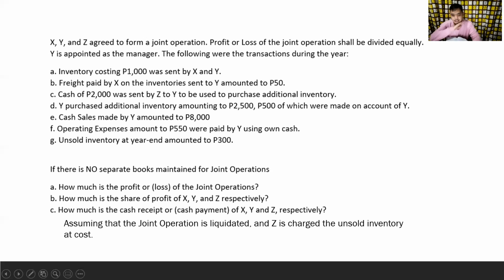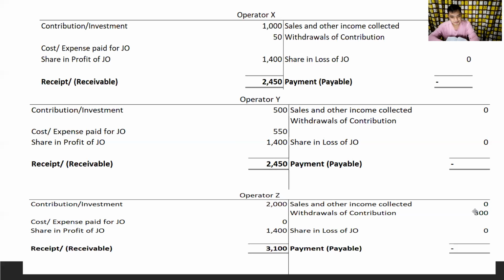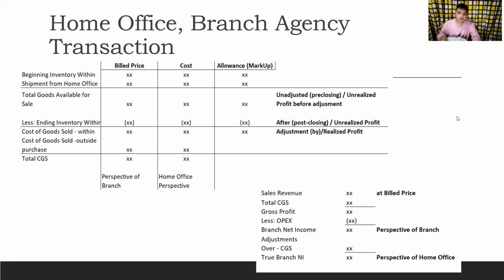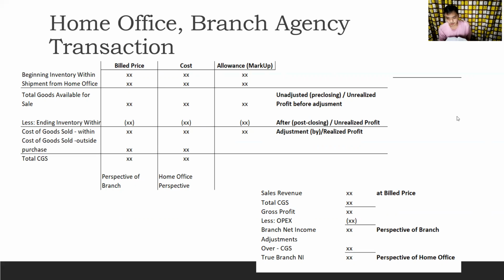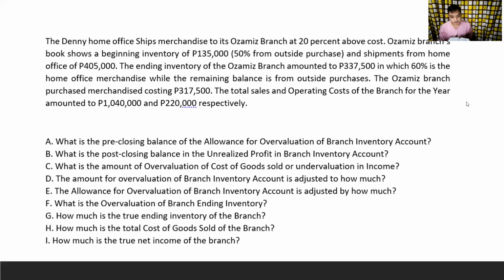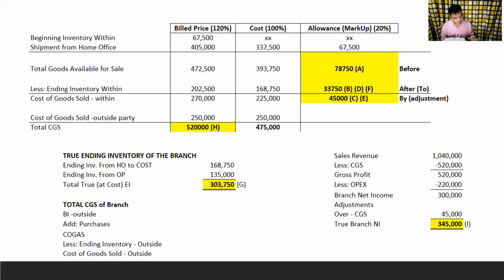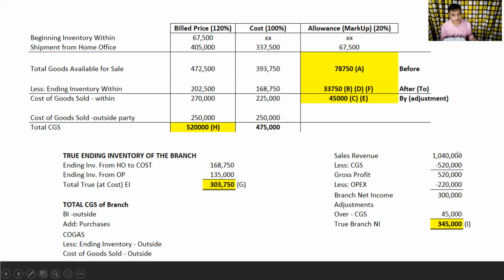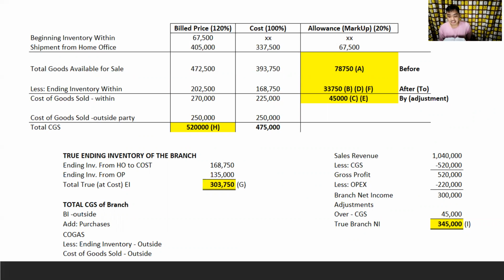AFAR3 Joint Arrangement Part 2 and Home Office by Kirk Matthew Ong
A quick review to refresh the concepts on Joint Arrangement and Home Office